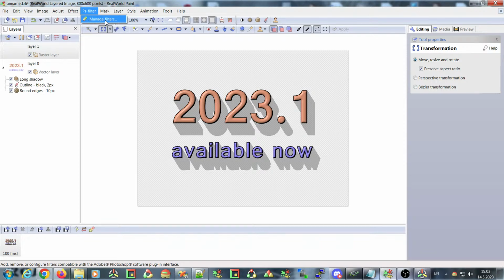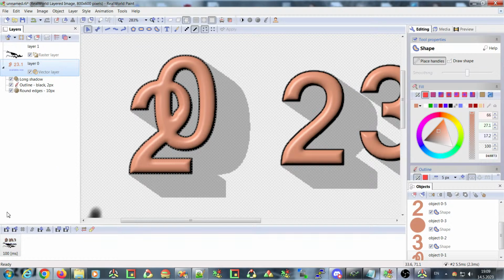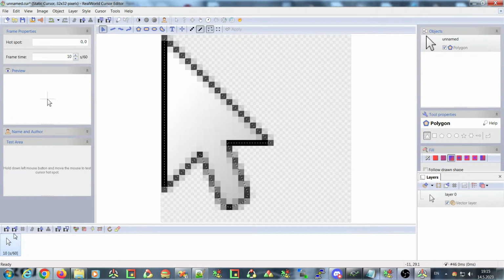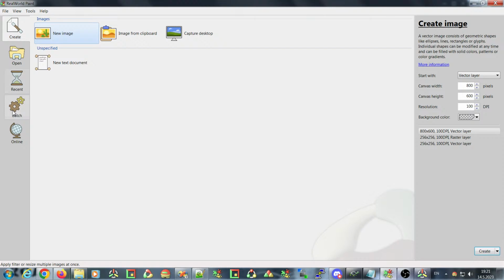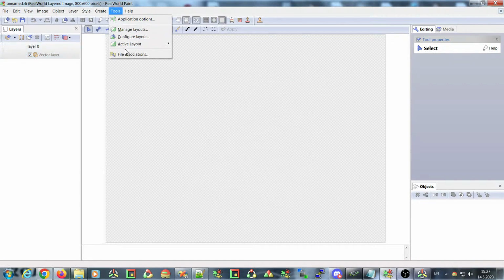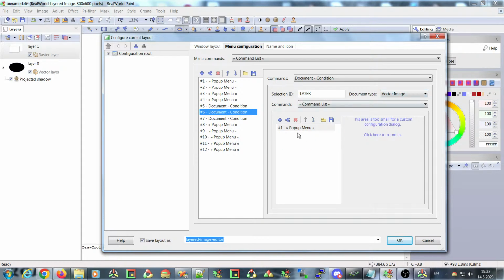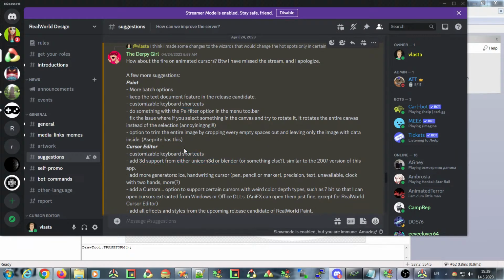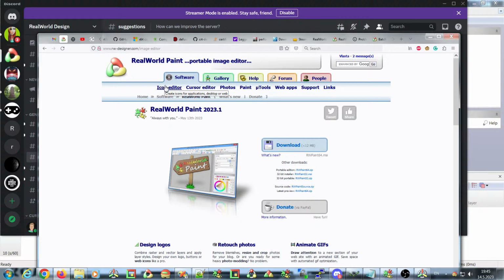Version 2023.1 of RWPaint and RWCE released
Version 2023.1 of RealWorld Paint and RealWorld Cursor Editor is now released and can be downloaded

In today's stream, I will go through last moment changes and discuss future plans.